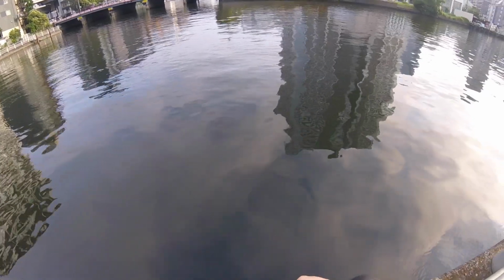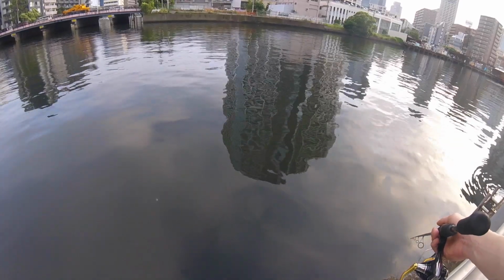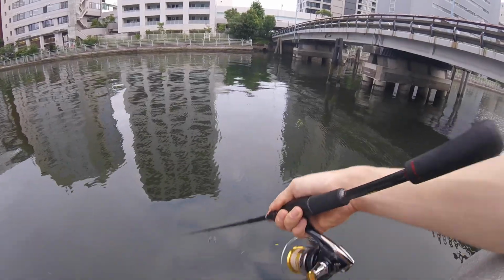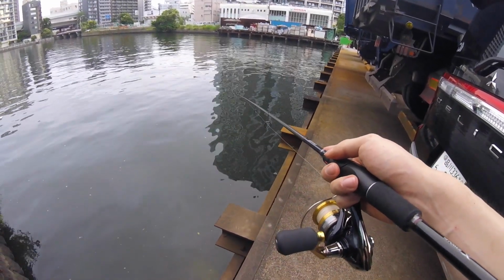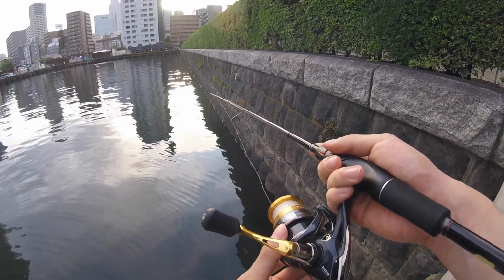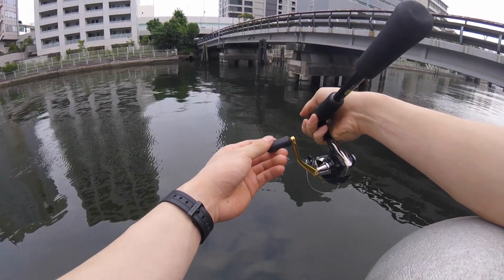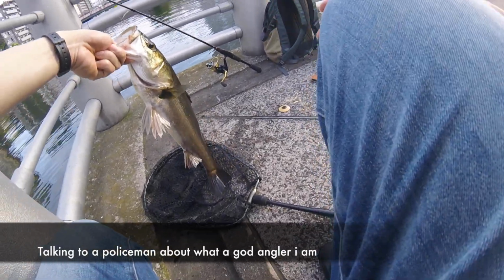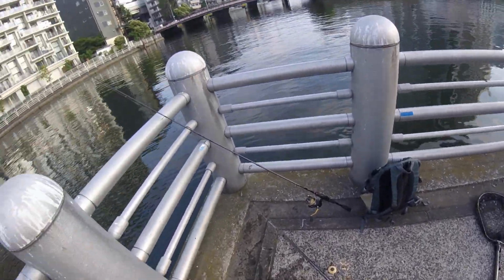Seabass tactics (Daytime)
Realized midway through editing my vid is boring af
Too boring didnt watch version transcript:

Cleaner the water, faster the retrieve
DON'T HOOK PEDESTRIANS
Aim to fish when weather is overcast and water is stained
DON'T HOOK PEDESTRIANS
Bridges and seawalls are your go-to spots
DON'T HOOK PEDESTRIANS
Be careful of getting hung up, or destroying your lure casting under bridges, so use soft plastics to practice casting accuracy and lower your chances of snagging